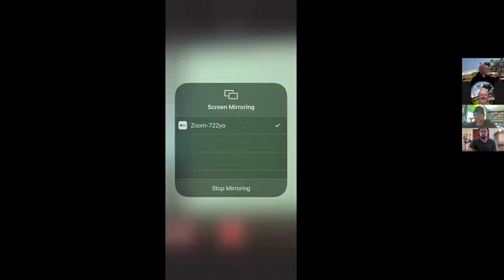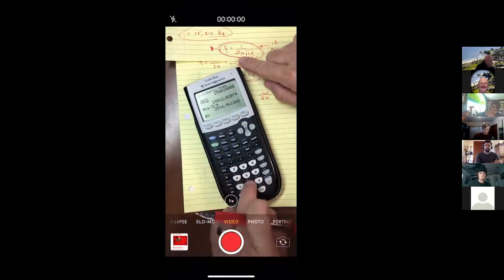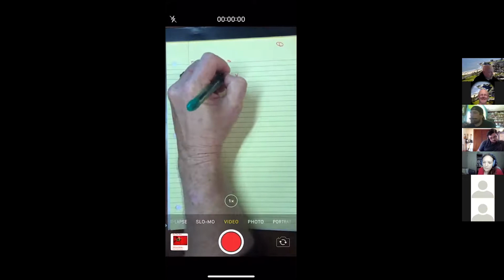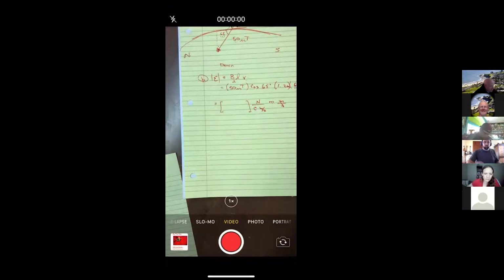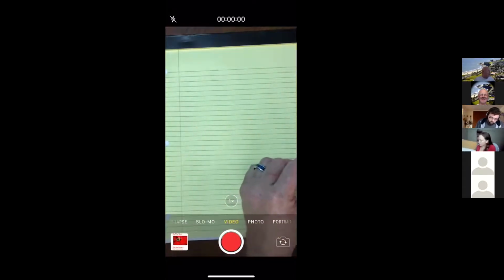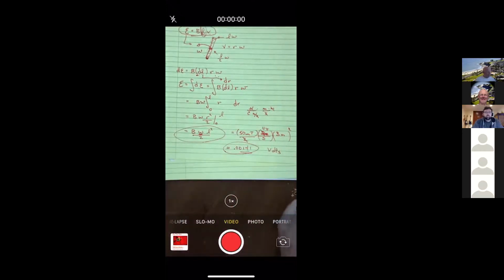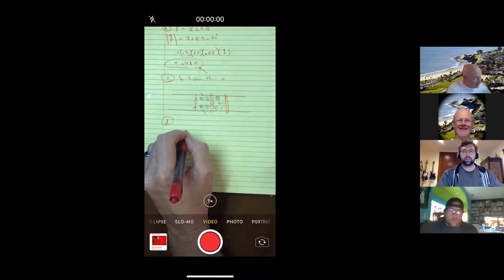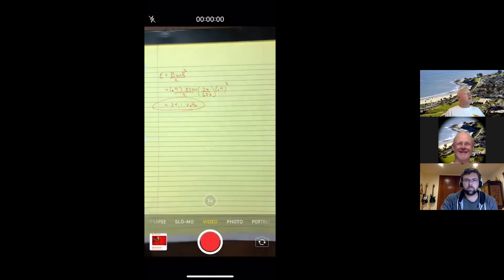Friday Zoom Help Nov 13 part 3 of 3